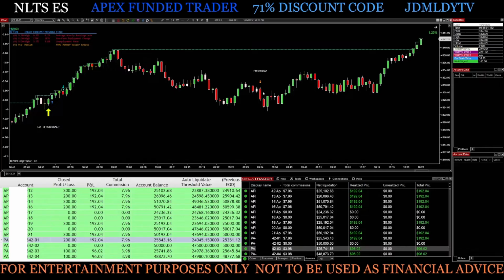10-06-23 NLTS ES - FOLLOW MY JOURNEY - GREEN DAY 1-0 3RD PROFITABLE WEEK IN A ROW ON YOUTUBE!!!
APEX FUNDED TRADER trading the ES FUTURES on a 2000 tick chart for +6/8 tick scalps using a mystery indicator to see if the strategy I've applied to the indicator is successful. Will the strategy work!?! I am documenting my trades & journey on Apex to see the results. Time will tell. Join me to find out!
GREEN DAY 1-0 3RD PROFITABLE WEEK IN A ROW ON YOUTUBE!!!
JDMLDYTV